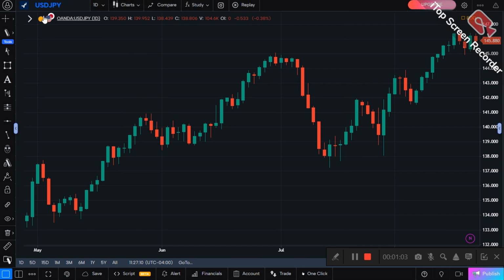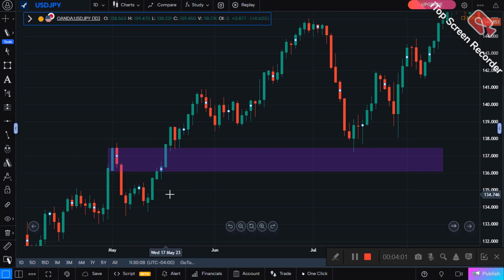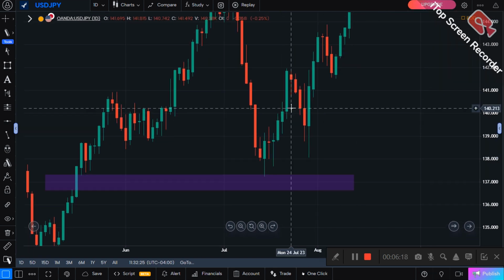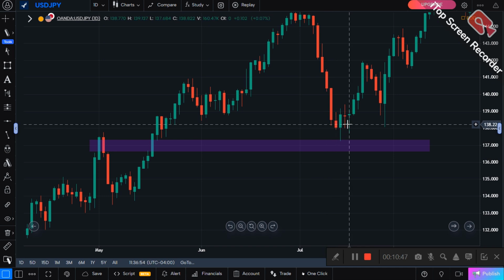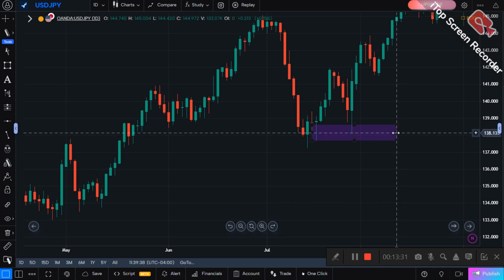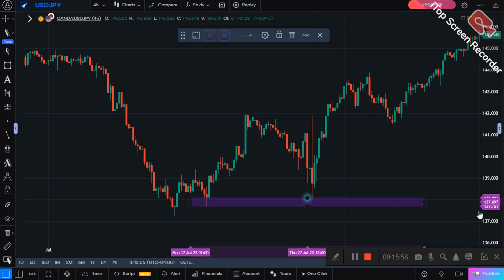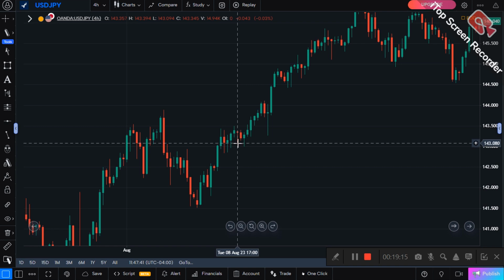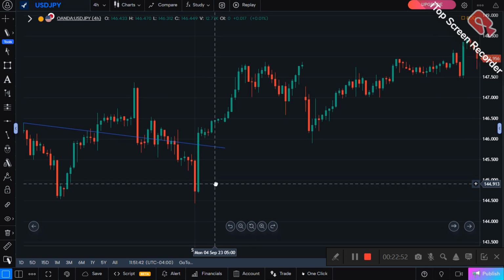DTC Episode 2 Rejection Block of legendry basics